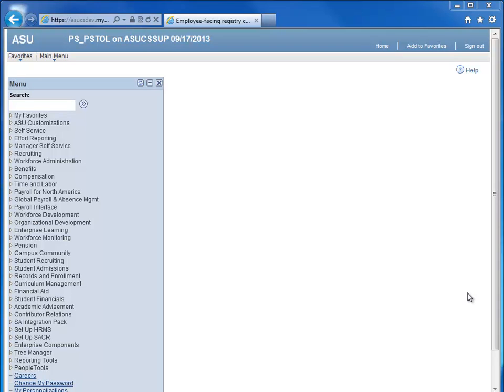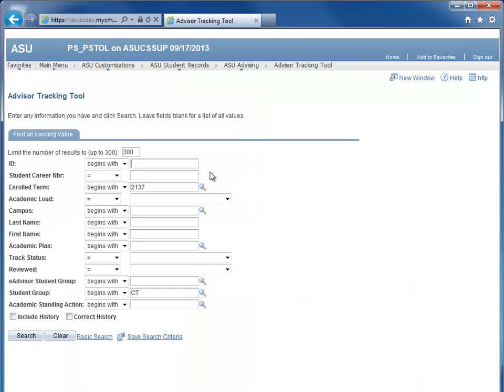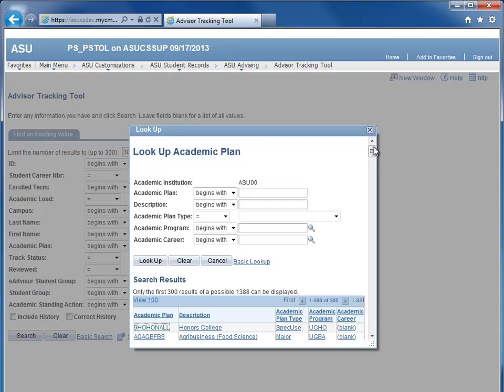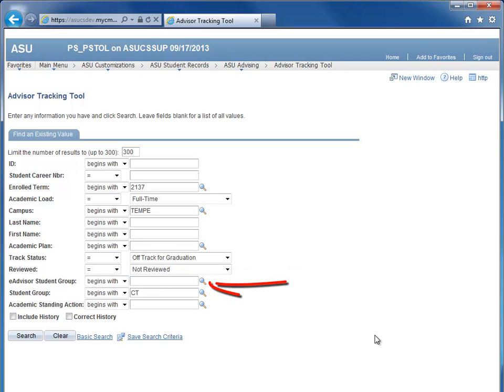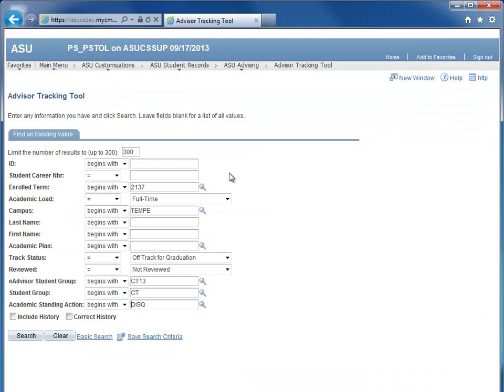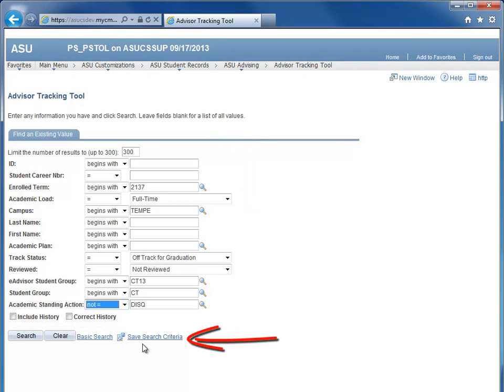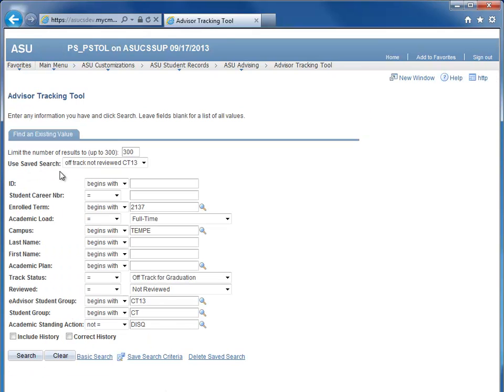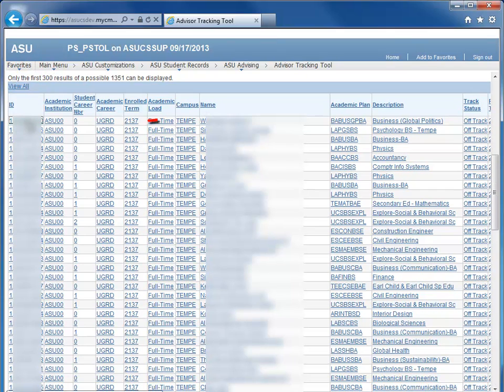Search for Students using the eAdvisor(r) Tracking Tool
Use ASU's eAdvisor(r) Tracking Tool to search for students that meet certain criteria